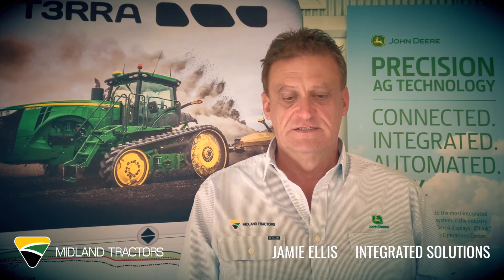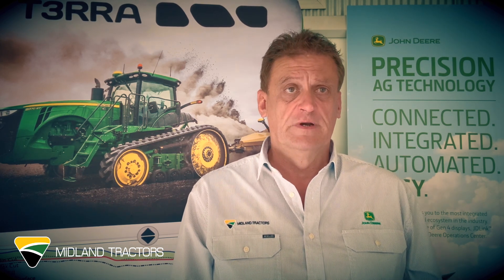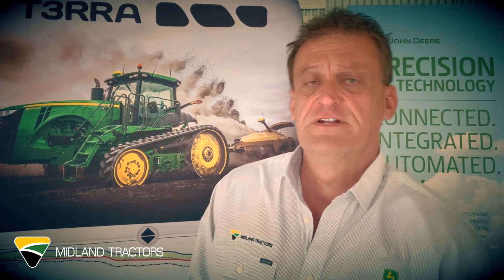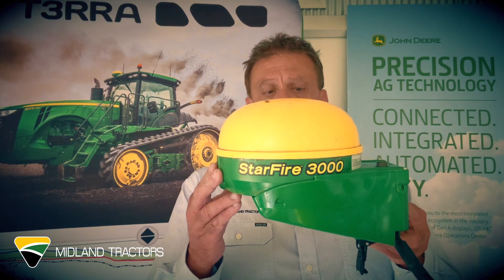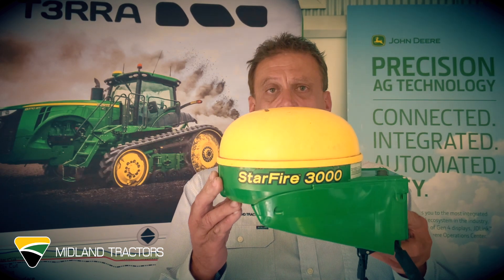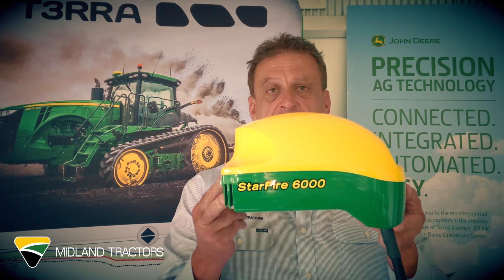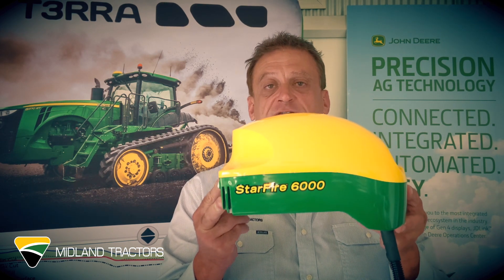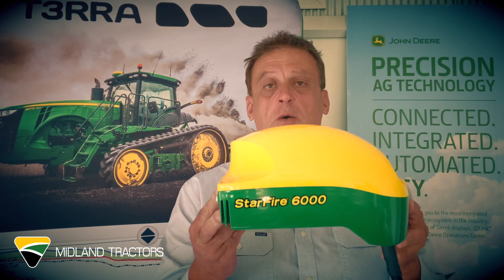YOUR AUTO STEER WILL NOT WORK AFTER FEB 1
Due to Satellite decommissions and a move to new frequencies, on the 1st of February 2021, the Starfire ITC will no longer receive SF correction signal and has come to the end of its life.

The Starfire 3000 and 6000 will also stop receiving the old frequencies and WILL NO LONGER AUTO STEER UNTIL A MANDATORY SOFTWARE UPDATE HAS BEEN PERFORMED!

So if you haven’t had a software update since August, you most likely will need one! Starfire 3000 receivers must have software version 2.8S and Starfire 6000 receivers must have at least software version 4.40N, but preferably 4.40P to find out what version your receiver currently has follow this

You can update your receiver yourself and these links help show you how

And of course you can have a friendly Midland Tractors Tech come to your machine to update you receiver of if you would like bring your receiver in to your local Midland Tractors location and we can update it for you.

Please don’t leave it to the last moment, as we may not have the manpower or time to complete hundreds of software updates at once!

LONGFORD BRANCH
24-26 Wellington St. Longford 7301

MONTROSE BRANCH
10B Duncan Street, Montrose 7010

LATROBE BRANCH
6 Speedway Drive, Latrobe 7307